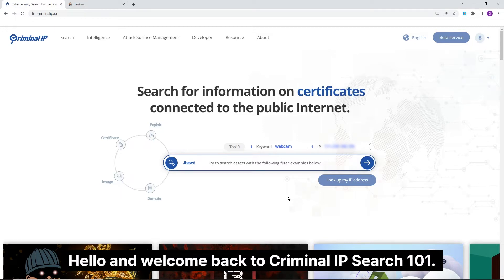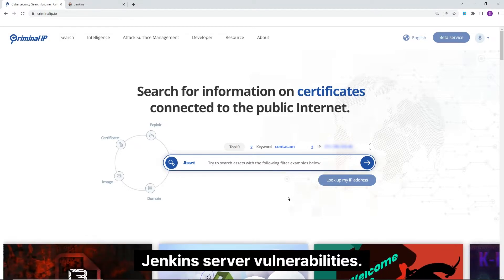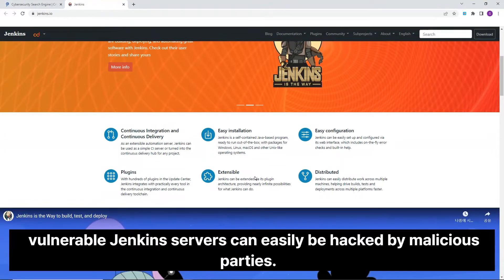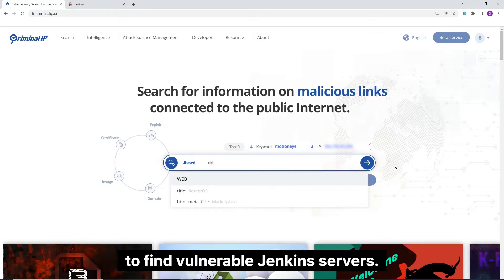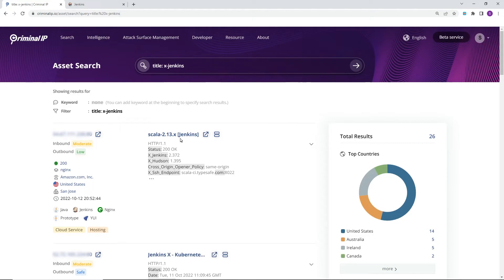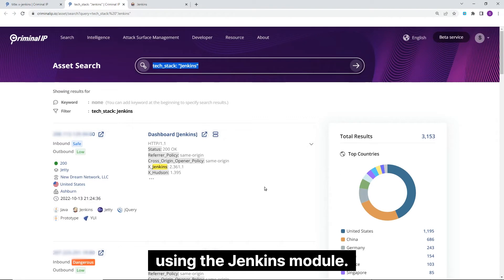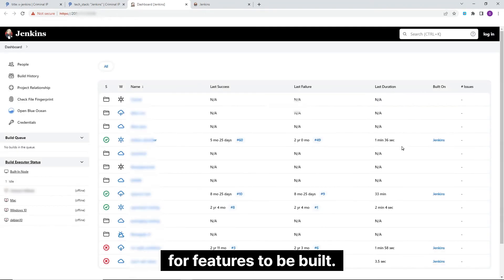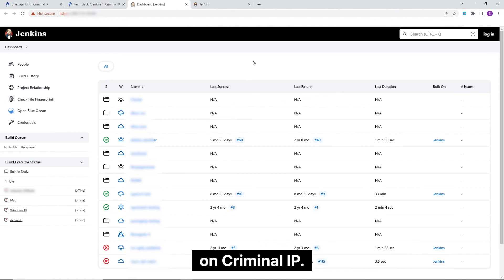Criminal IP Search 101- How to Find Exposed Jenkins Servers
Check out this tutorial on finding exposed Jenkins servers using the title filter and the tech_stack filter. In this video, we talk about the vulnerabilities present in vulnerable Jenkins servers, and how they can be a vulnerable part of a company's Attack Surface.
For more tutorials on how to use other filters or analysis reports on recent security issues, check out CIP Blog